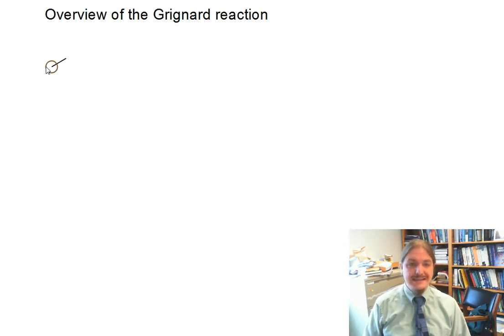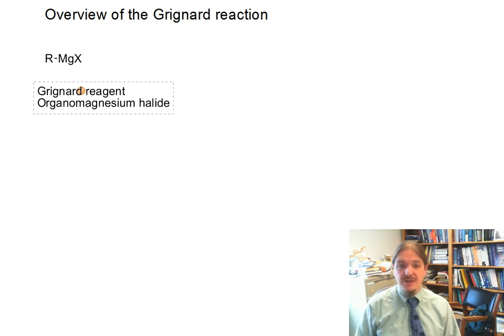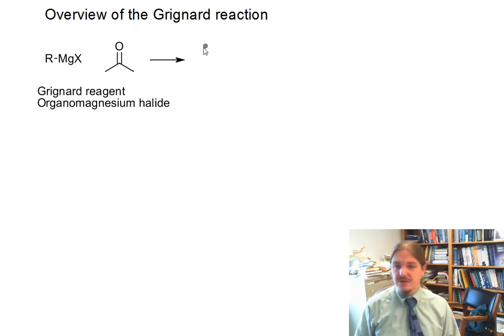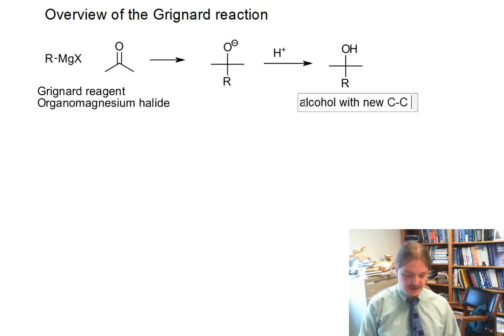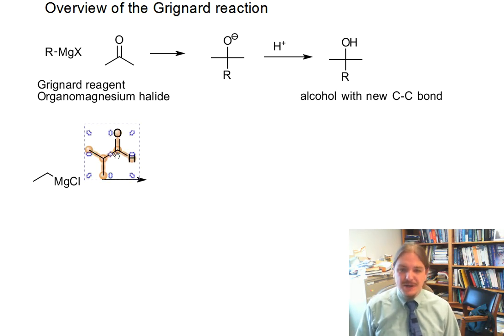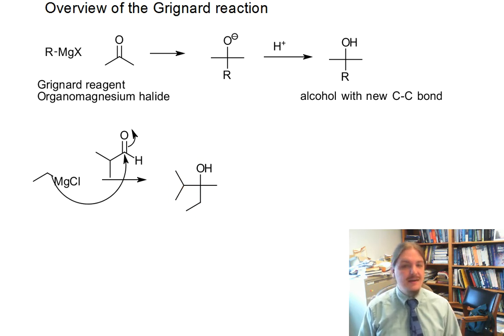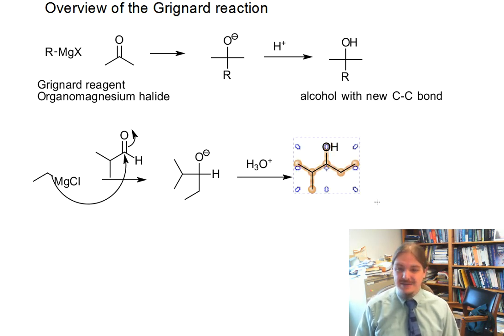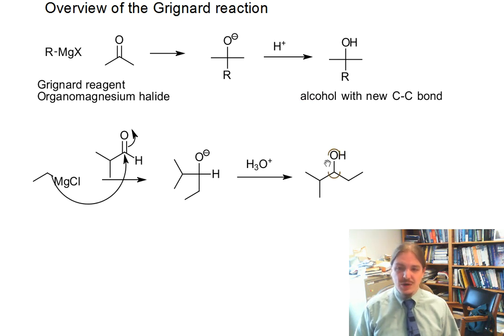Introduction to the Grignard Reaction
Dr. Norris introduces the Grignard reaction and its mechanism.